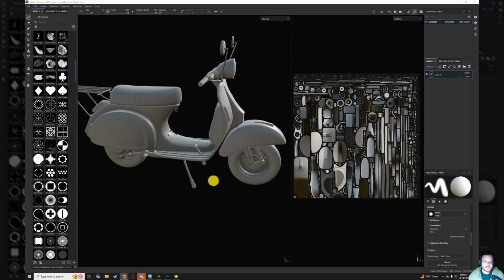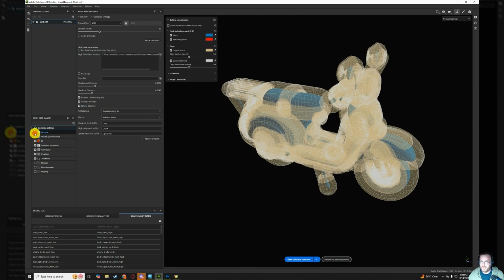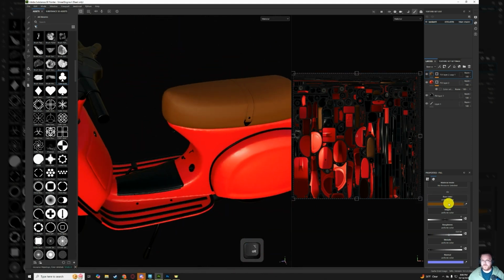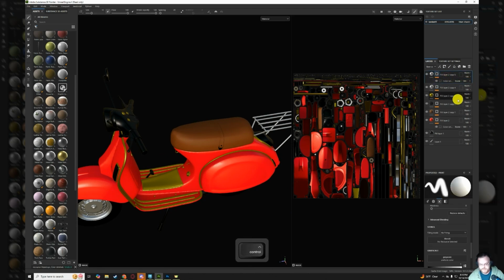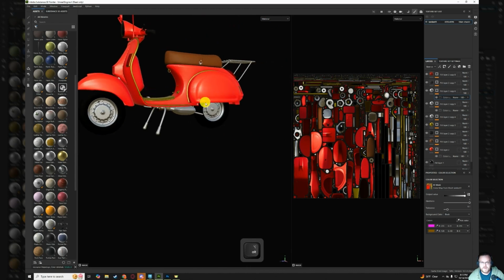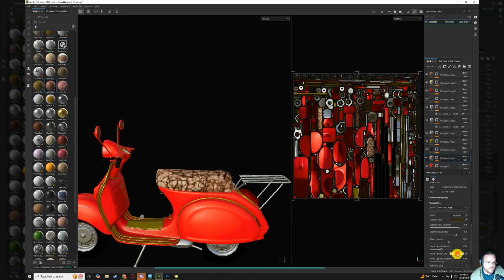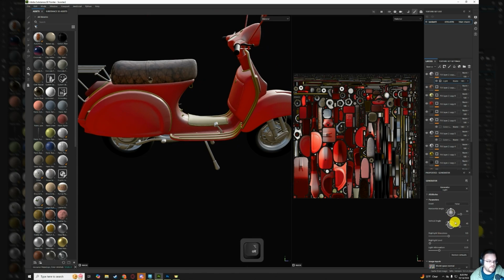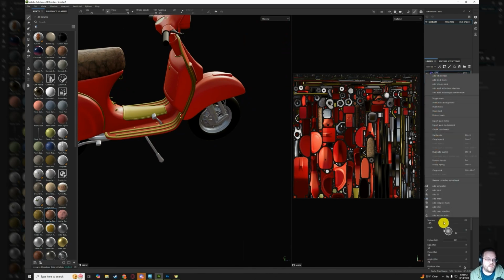CIT 141 Week 7: Masking in Substance Painter